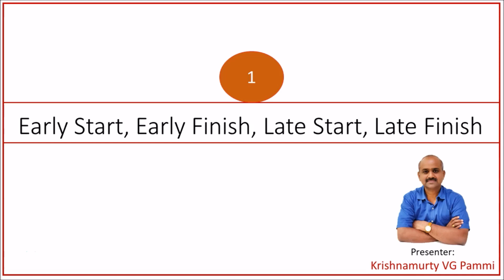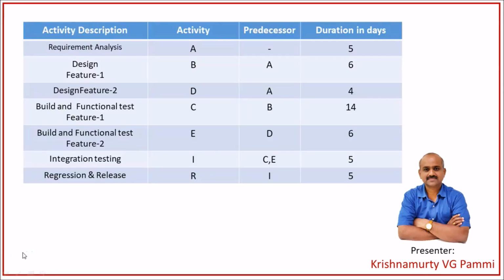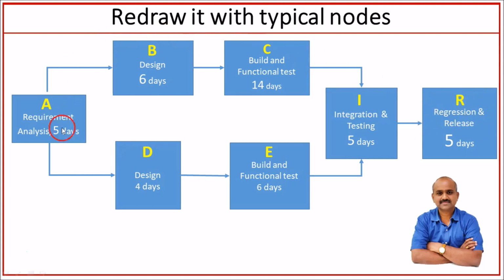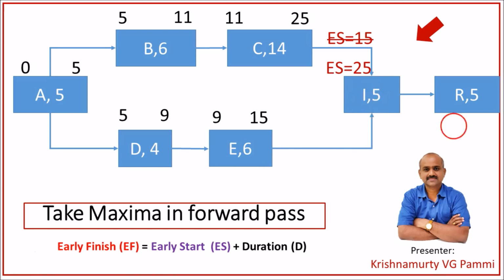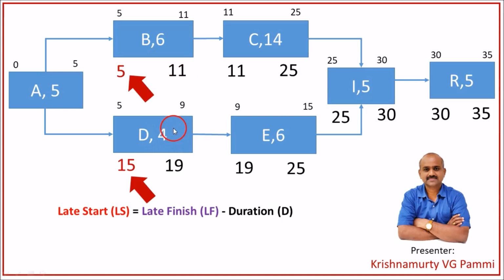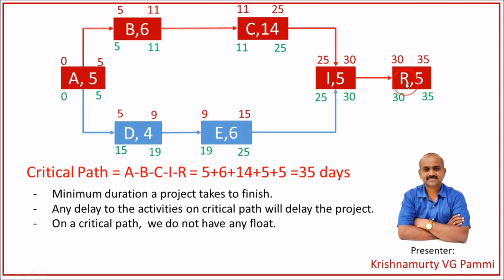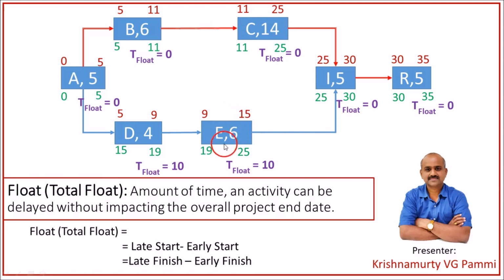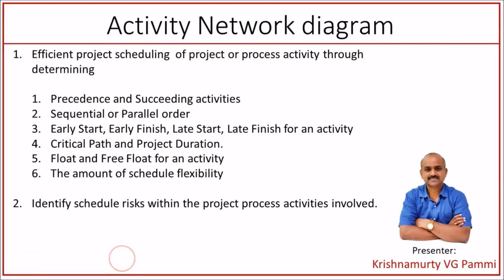Activity network diagram || Critical Path Method || Efficient Project scheduling using an example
Activity network diagram is a quality management tool that helps develop project schedules efficiently by focusing on
1. Project activity attributes: Early Start, Early Finish, Late Start, and Late Finish of an activity.
2. Determining precedence and succeeding activities
3. How project activities network among each other (i.e. what set of activities can be performed in sequence/ parallel)
4. Determine critical path and Project duration
5. Available scheduling flexibility by identifying Total Float and Free Float for a given activity